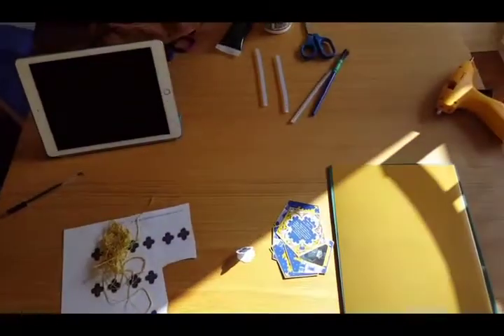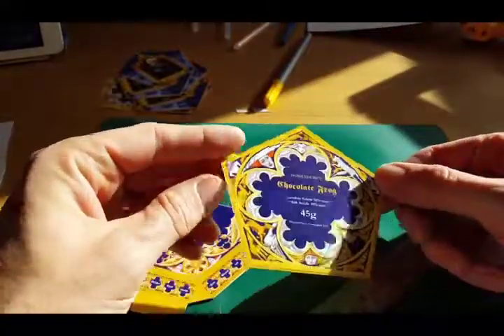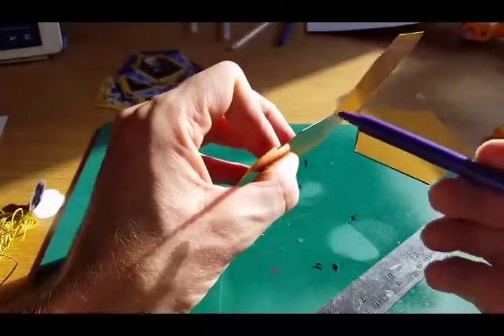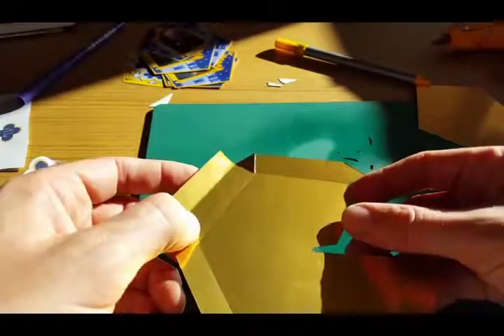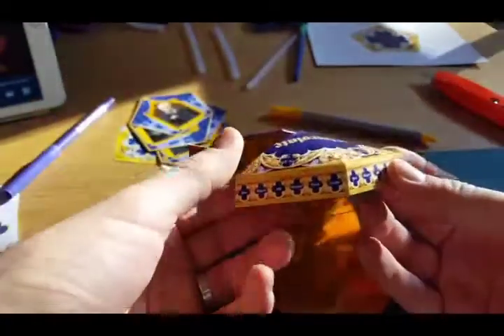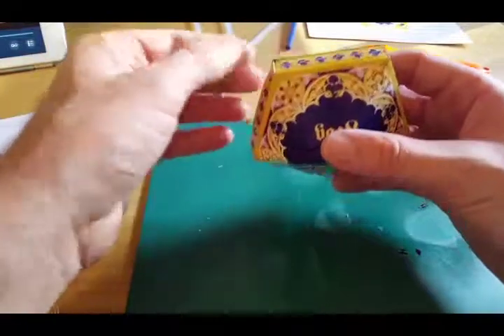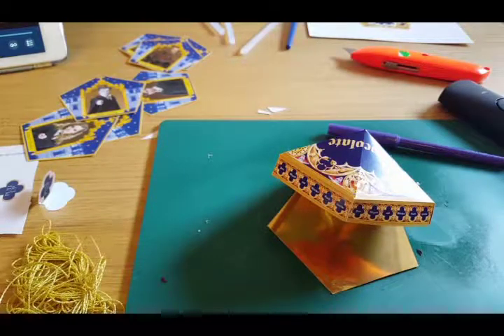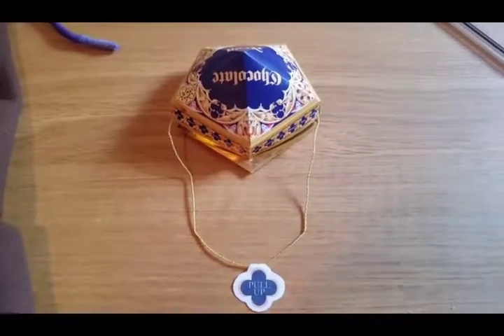Harry Potter choclate frog box (Muggle Magic)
A huge thank you to Danny from Muggle Magic for sharing this template and tutorial on how to make your own chocolate frog box and frog. I am a bit clumsy when it comes to following instructions however Danny did an amazing job. Here is a link to the tutorial I mostly followed. Have fun making your own. I will post the unboxing video soon.

Here is the link to Muggle magic for rhe tutorial and templates.